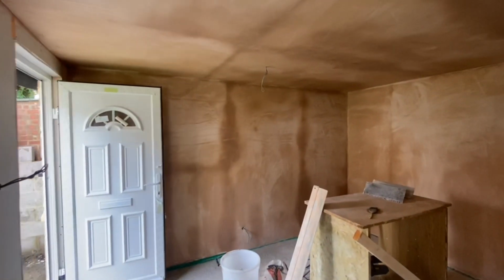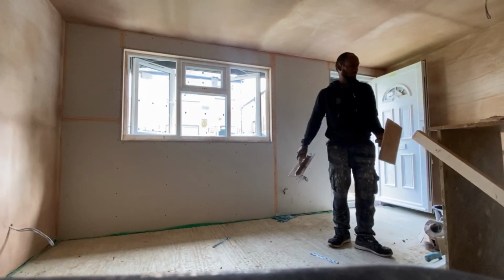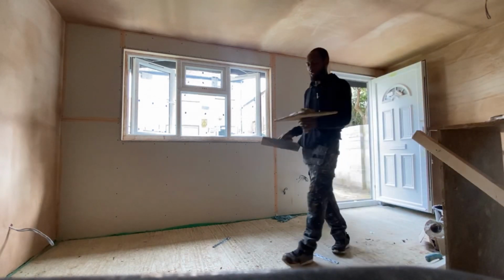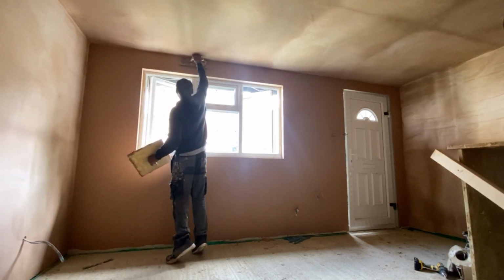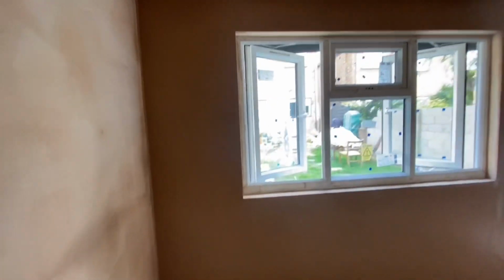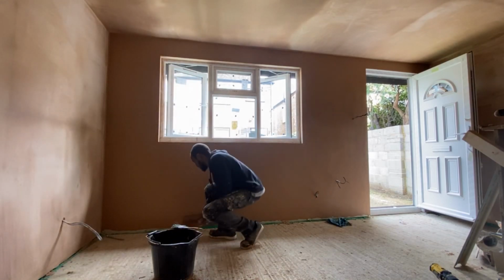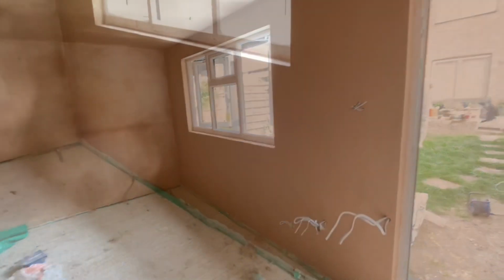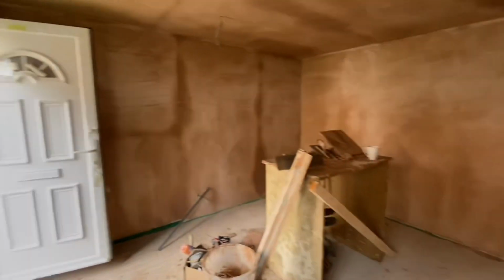Plastering of the garden house is finished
Plastering of the garden house in finished